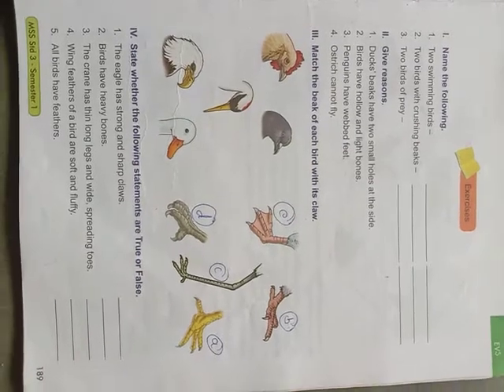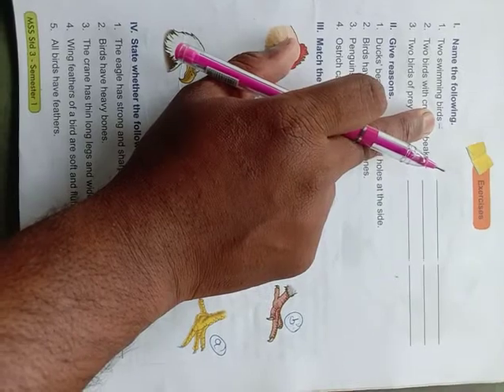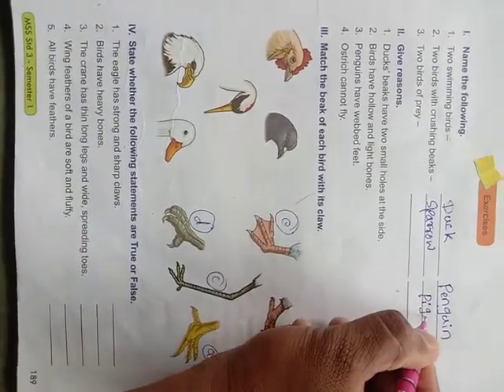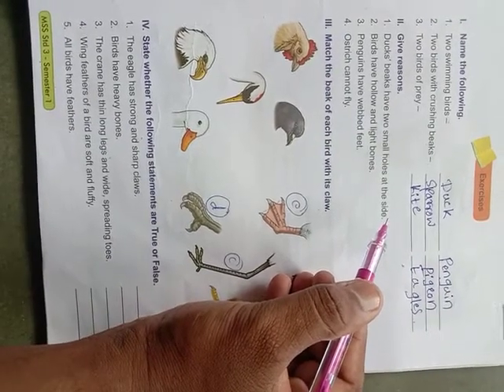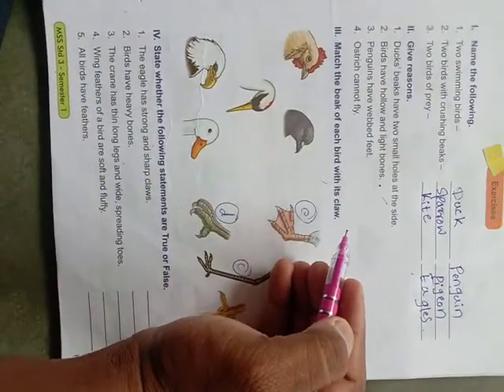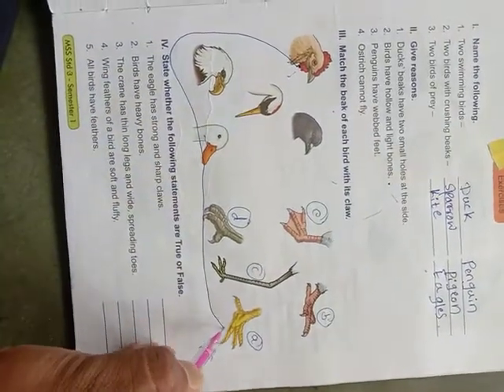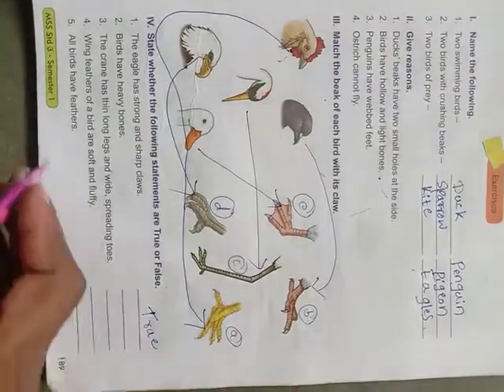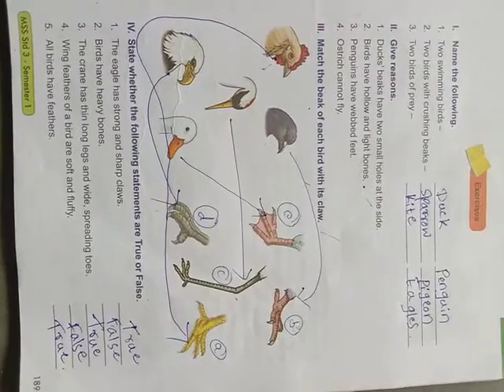CBSE-CLASS 3 EVS Unit -2 Birds exercise question.